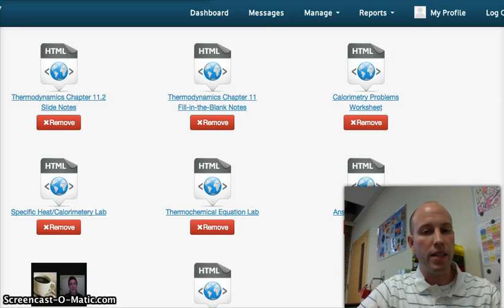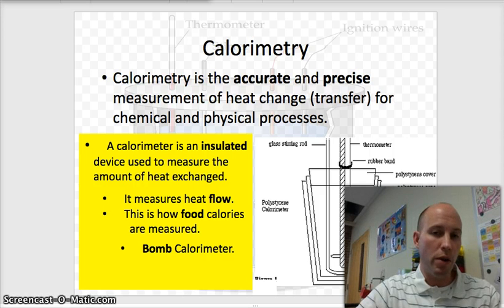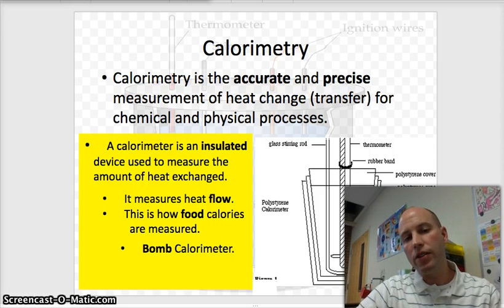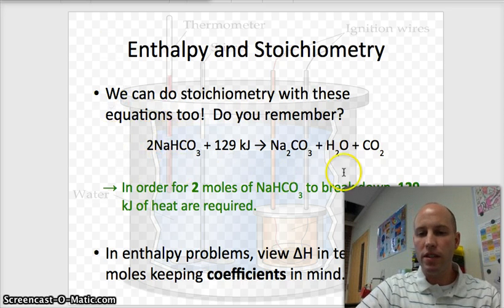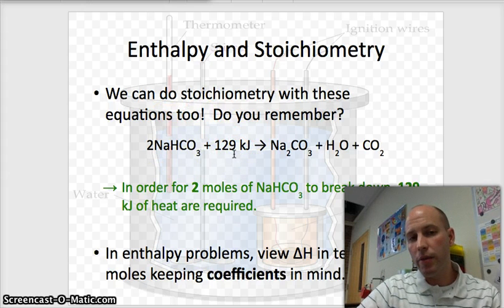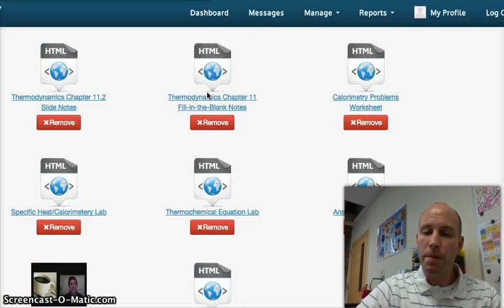Lesson 2 Thermodynamics Primary Video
This video is the primary resource for Lesson 2 of the Thermodynamics Unit on Edify.